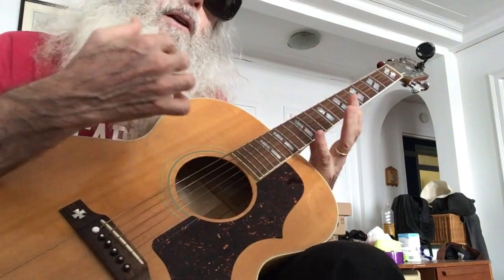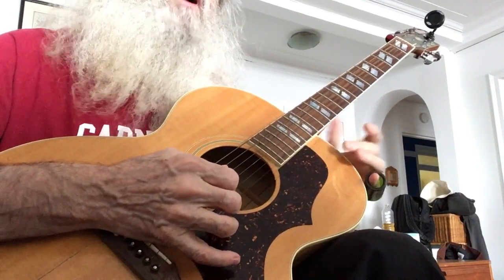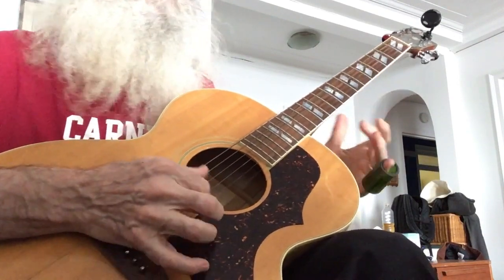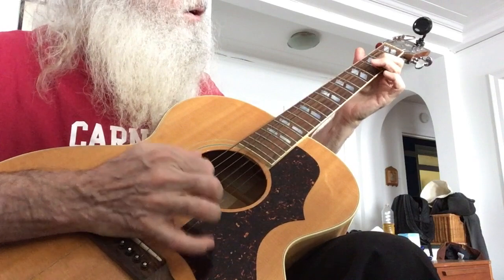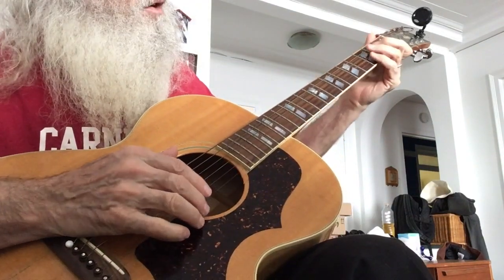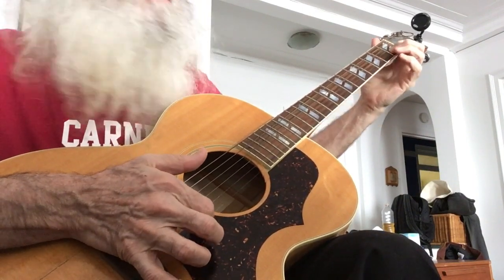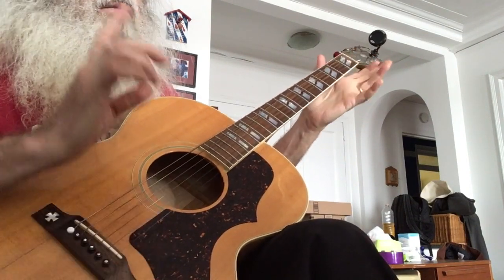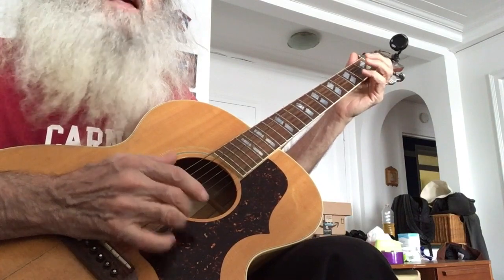Blues Guitar Lesson! Messiahsez How To Play Blues Guitar In Open G. Many Licks & Patterns!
Hello sweethearts! I do this for fun and to spread happiness and Love!    Thank You!!! Love you all!!!

Beginners tips

FINALLY, PRACTICE.

Messiahsez Thank you all so much.  Please keep smiling!!!  🎸🎸🎸🎸🎸🎸🎸🎸🎸Open G Guitar Lesson! Sent with unconditional love from the ❤️  of messiahsez Yo!